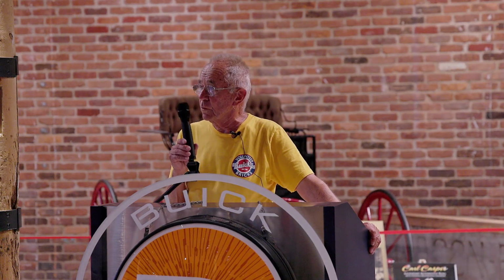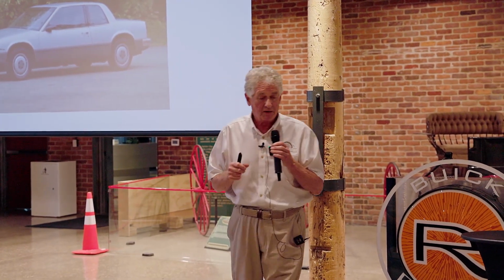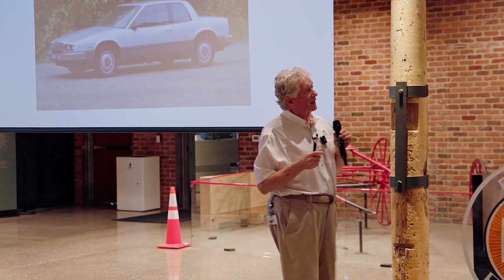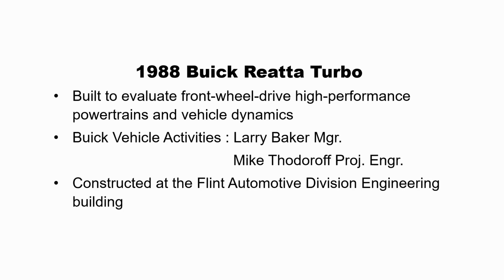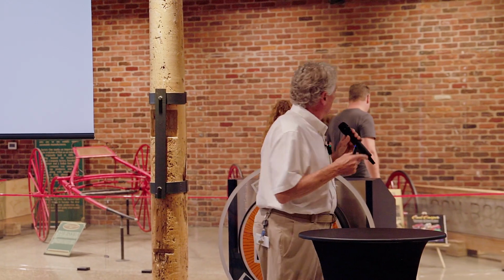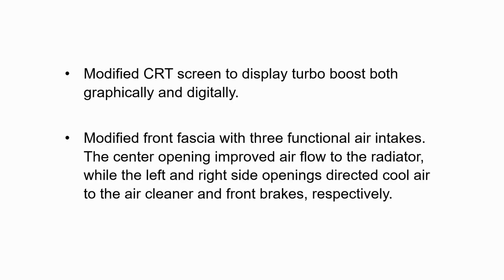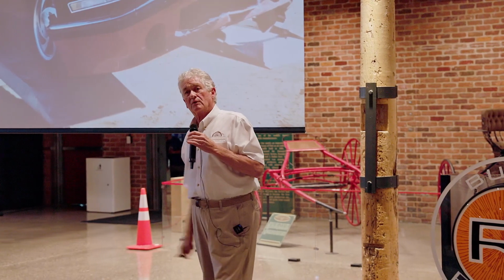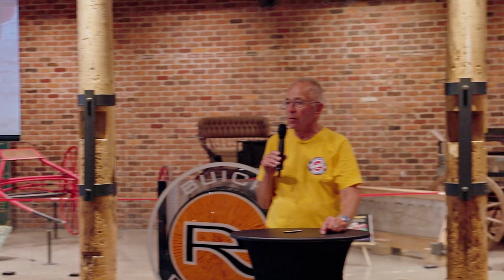Buick Reatta Turbo Presentation by Mike Thodoroff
Mike Thordoroff gives a presentation at Buicks on the Bricks 2023 about the Buick Reatta Turbo program and prototype cars.

A part of Reatta Homecoming @ Back to the Bricks.

Many thanks to Boldy Told Video and McGraw Multimedia for helping capture this presentation.